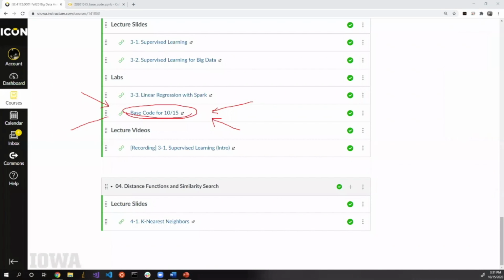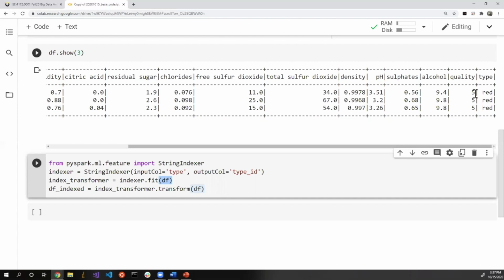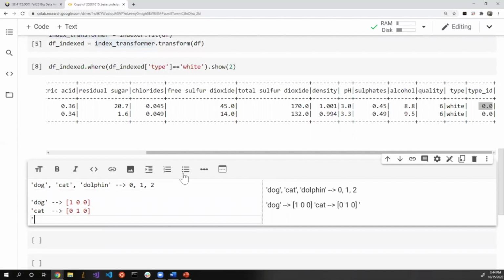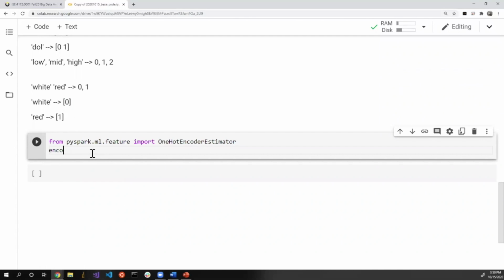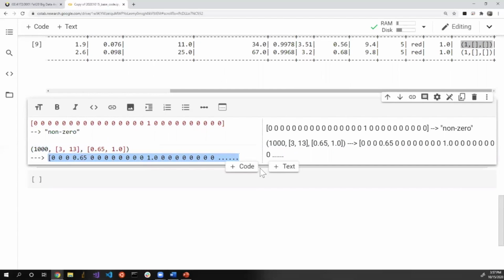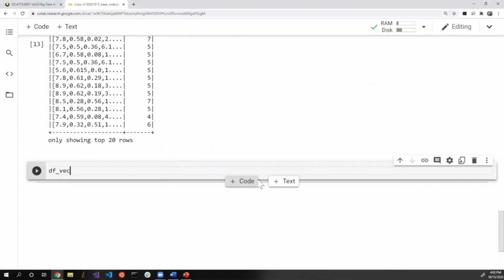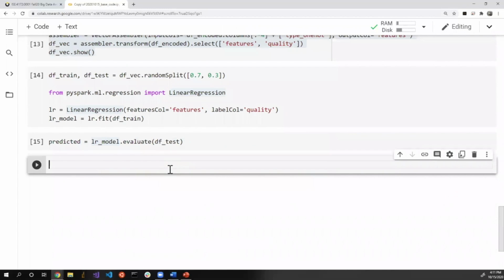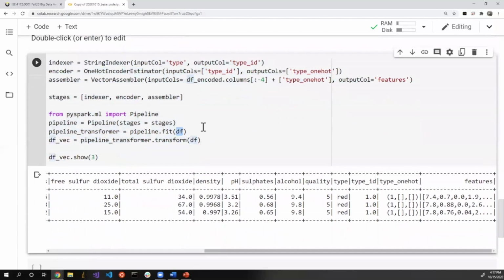3-3. Supervised Learning with Spark (Part II)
Live recording of the lecture on October 15, 2020.